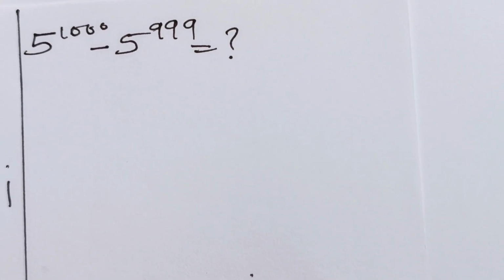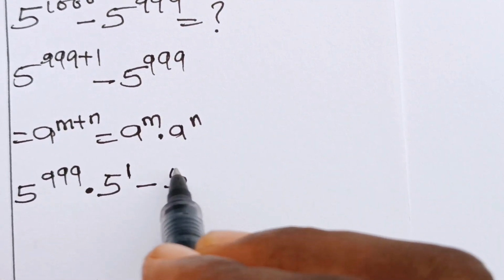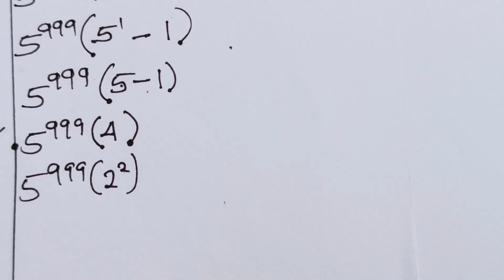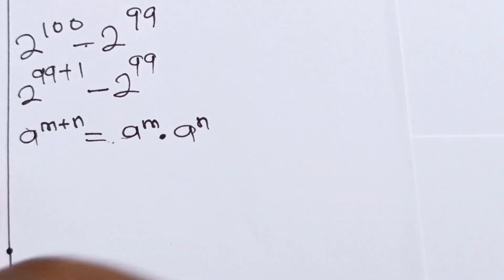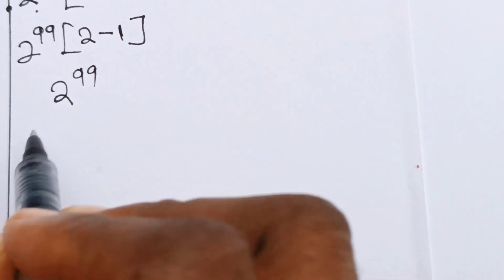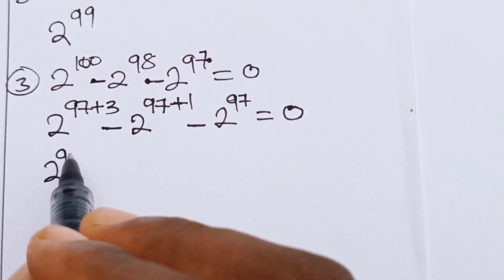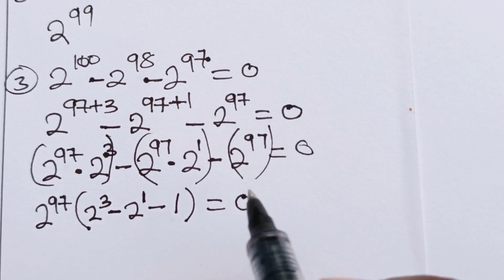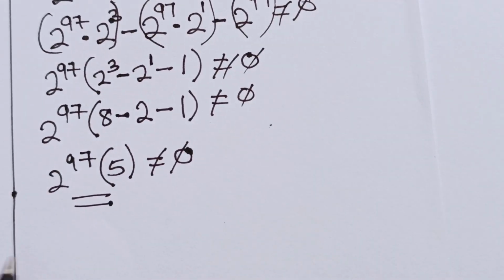A step by step tutorial on how to solve this type of math Olympiad algebra question.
In this video, I have a step by step tutorial on how to solve this maths Olympiad using a particular trick. Assignment was given at the end of the video to test the level of understanding of the viewer.